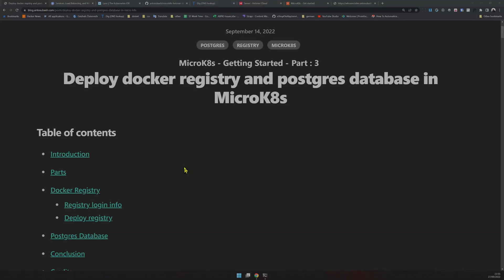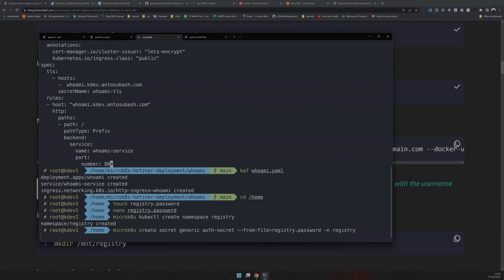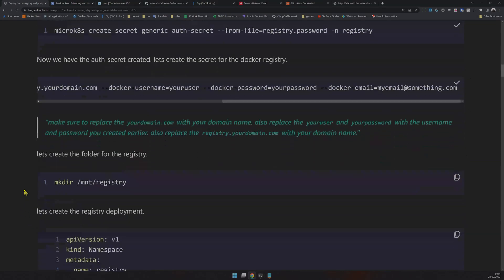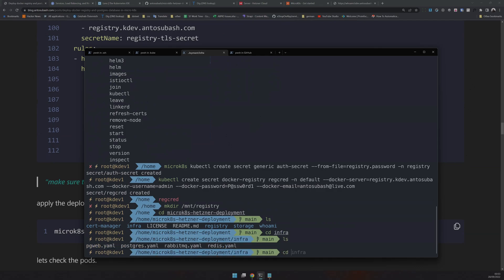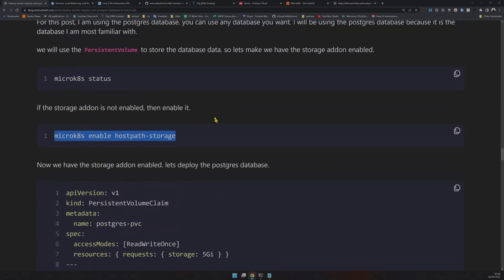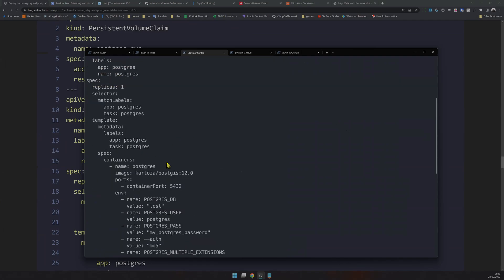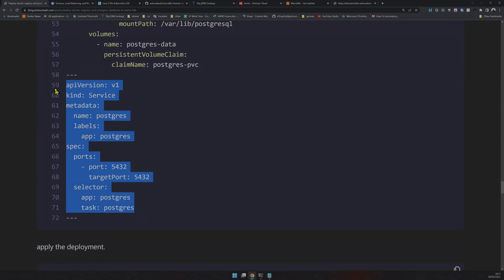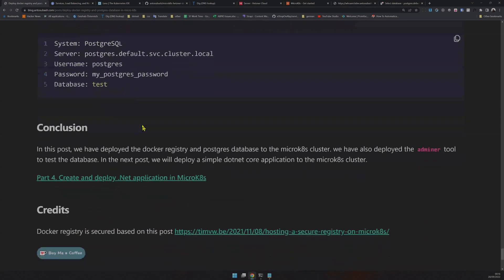Deploy Registry and Postgres database in MicroK8s - Part 3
In this post, we will see how to deploy and secure the registry along with deploying a Postgres database in microk8s. We will also see how to connect to the created registry. We will also see how to create a secret in Kubernetes and use it in the deployment. We will also see how to create a persistent volume and use it in the deployment.